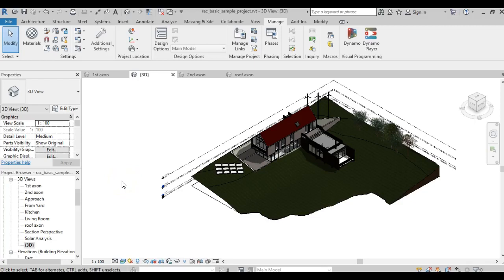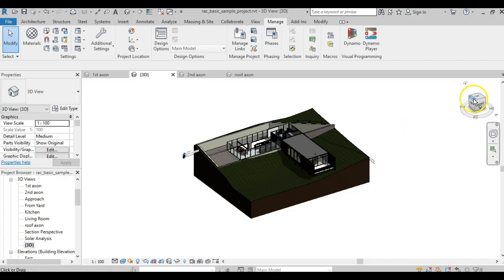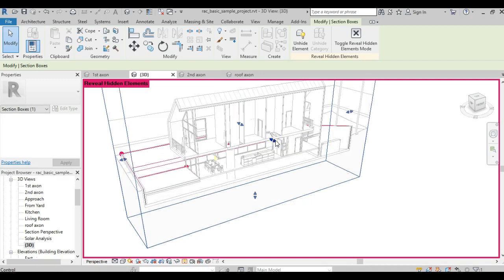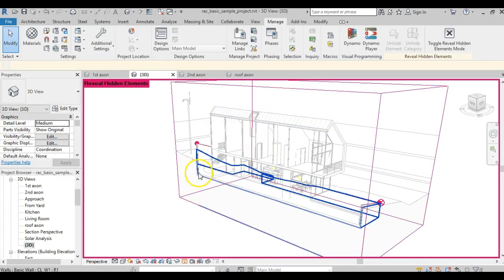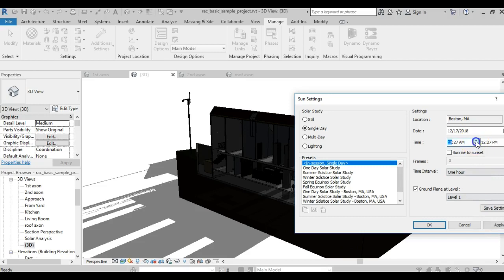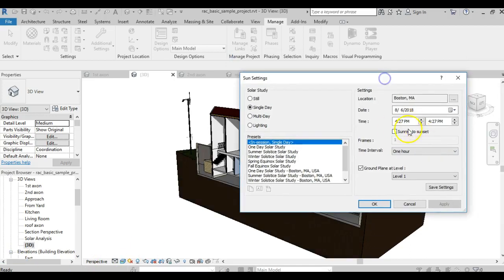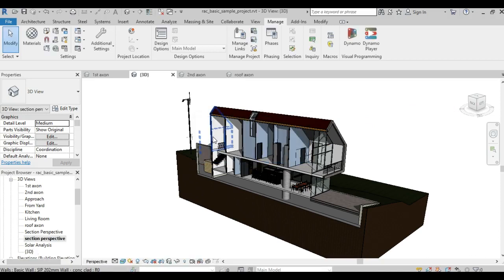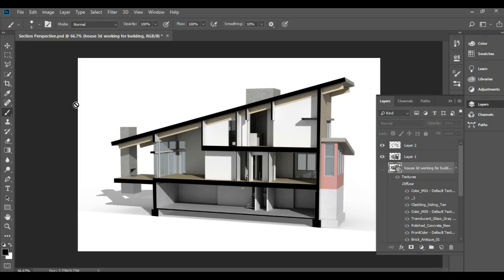Section Perspective Revit